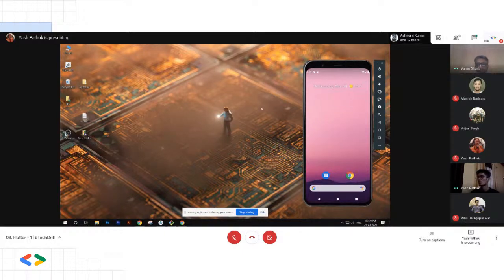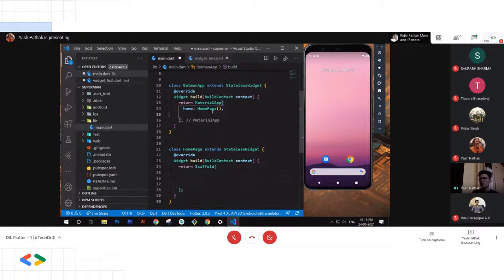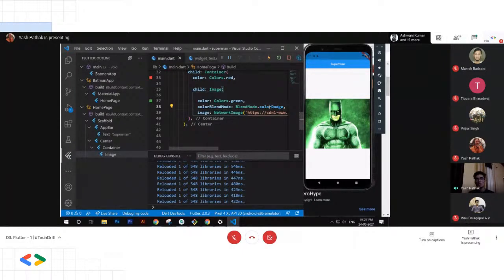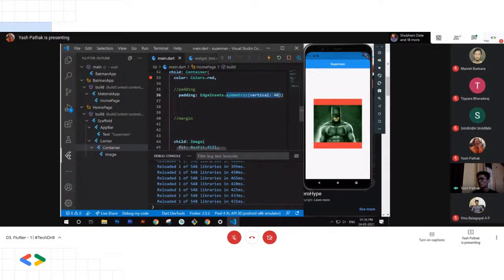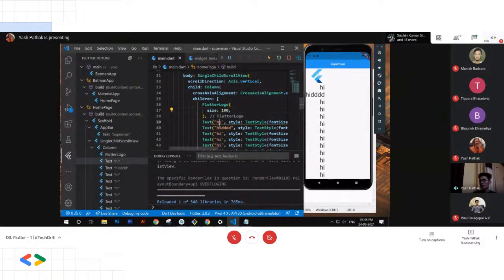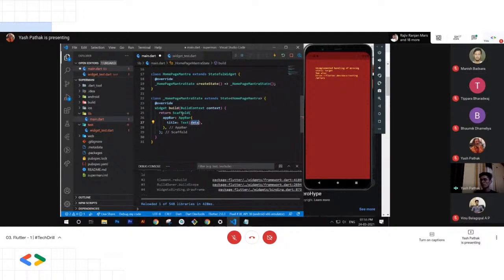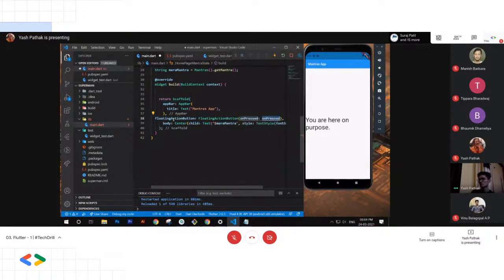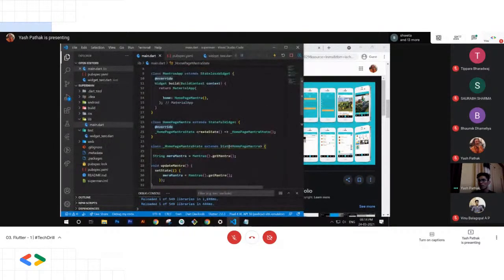4. Widgets 2 | Flutter | TechDrill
Forth Day of Flutter -1 [Beginner to Intermediate Level]